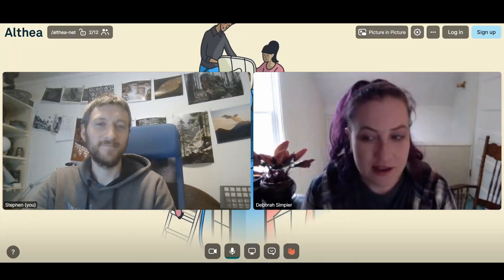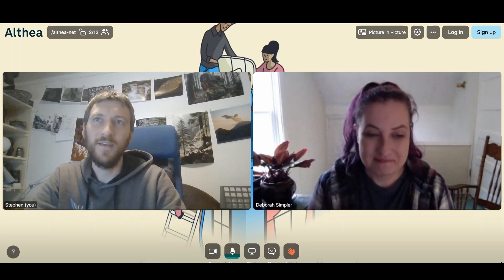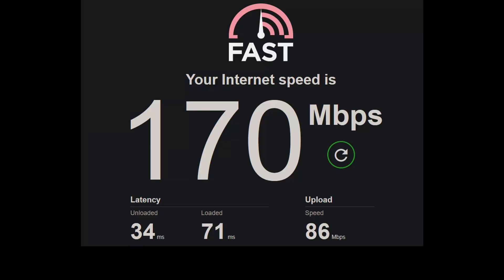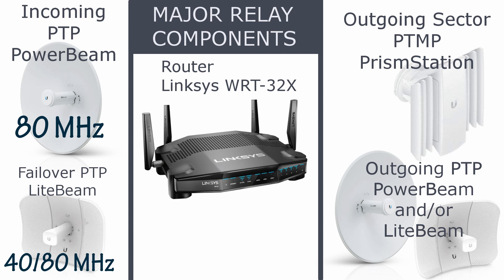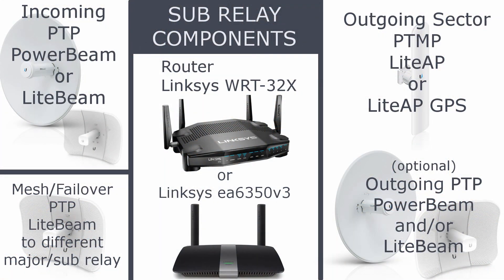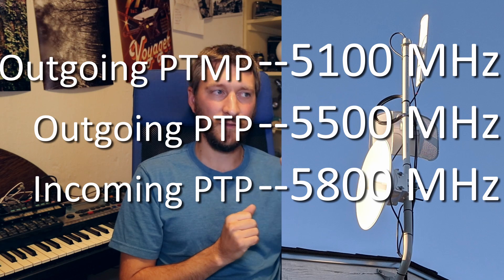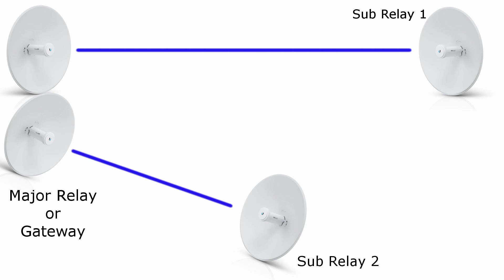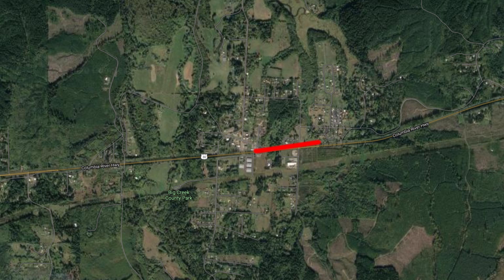Althea Mesh it Up! Episode 1 (Concise Version) - Topology for Rural Areas with Trees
Episode 1 of "Mesh it Up! Creating a resilient and high performing wireless network with Althea" will feature discussion on high performance, close range, point-to-point link topology with Stephen Shumaker from the Knappa, Oregon network.